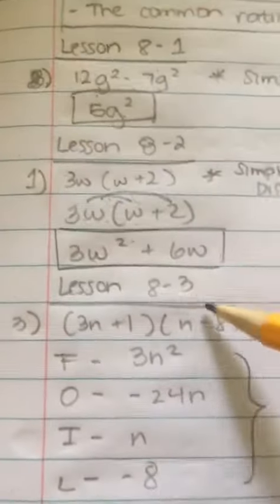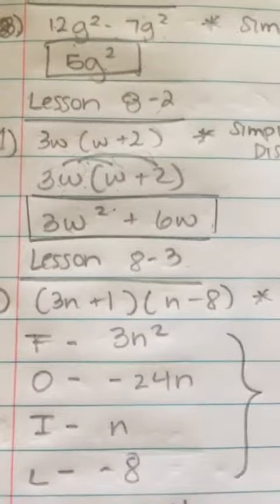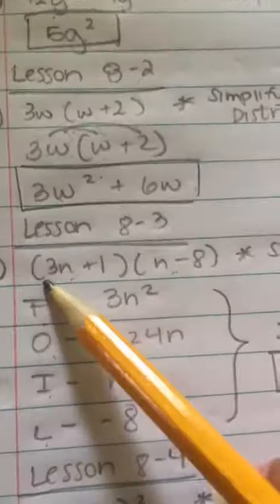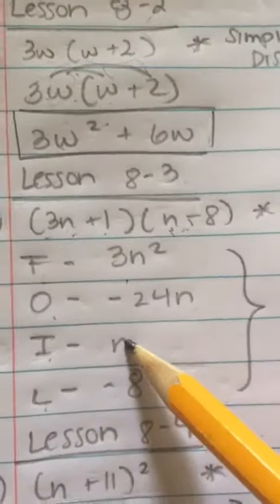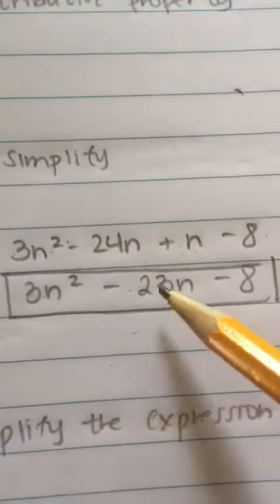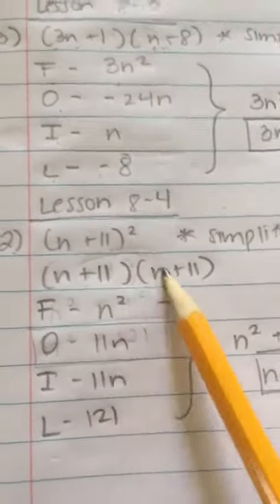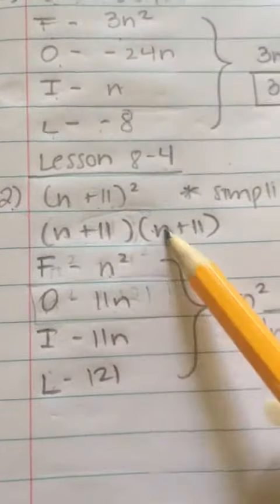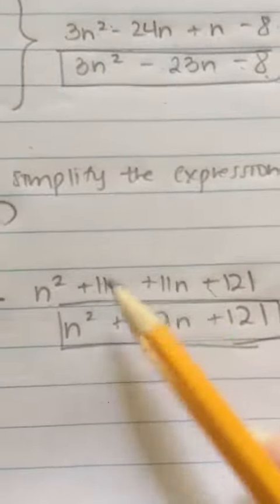Video Assignment. Week 3, Sem 2